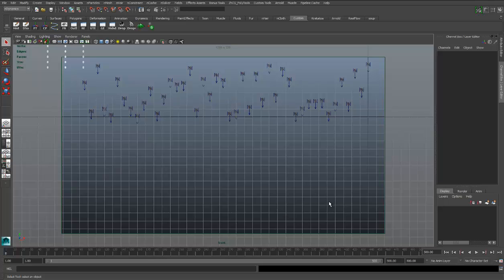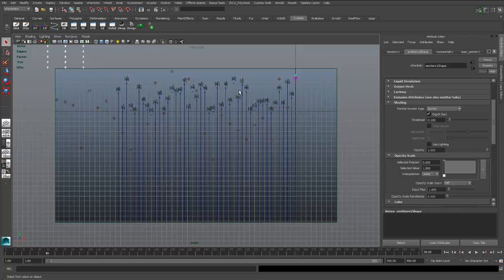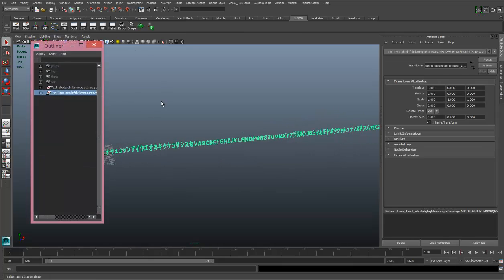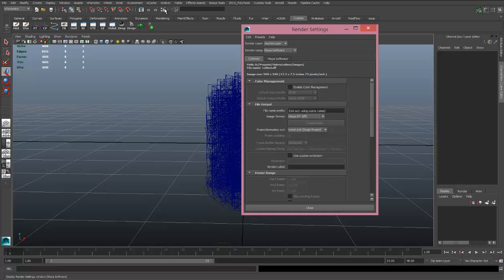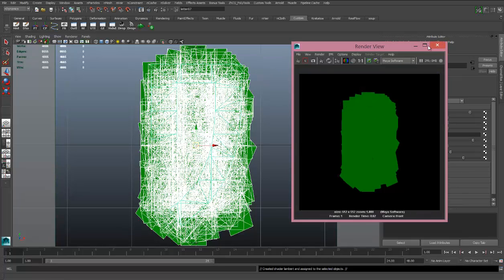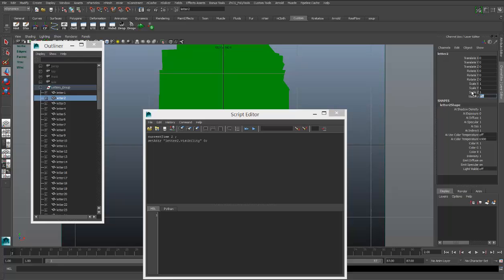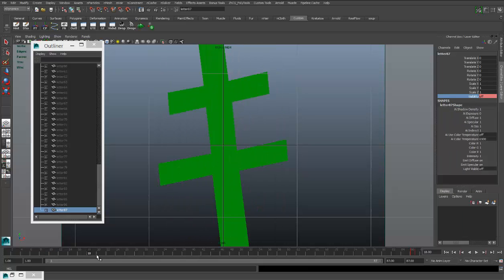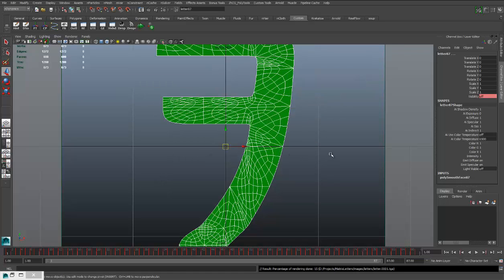Creating Falling Letters (Matrix) - Part 1 - Creating Letters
In this series of tutorials I am going to walk you through creating the falling letters of the movie Matrix using Maya and Nuke.
In the first part we are going to create required images for all of the letters that is going to be used in sprite.